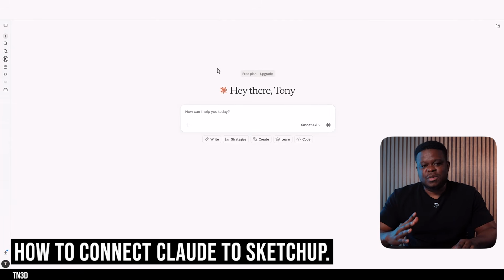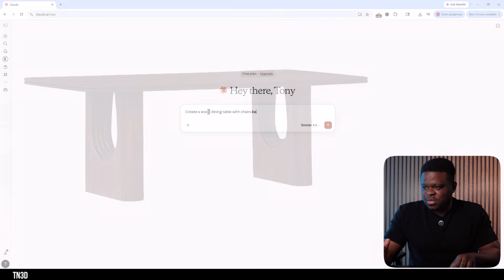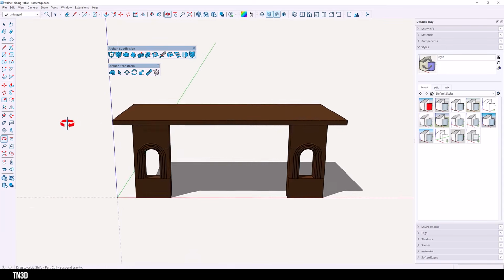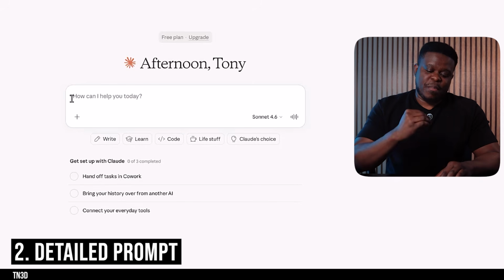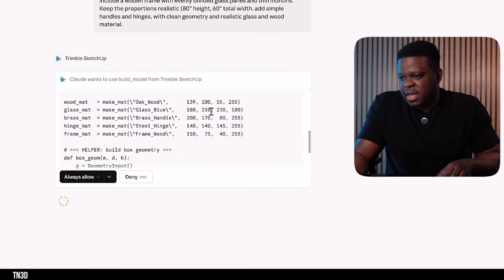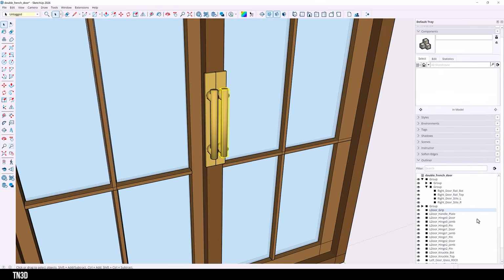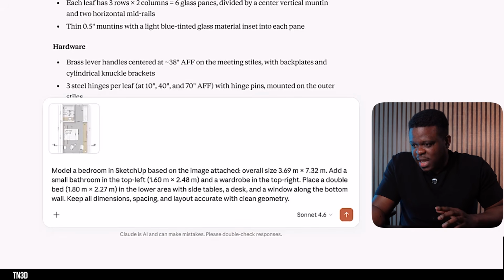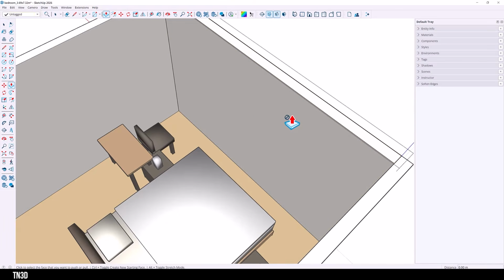How Good IS CLAUDE to CREATE SKETCHUP MODELS?!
Claude AI can now generate SketchUp models… but how good is it really?
In this video, I put the new Claude + SketchUp integration to the test by creating 3D models using simple prompts. No manual modeling, no plugins, just AI.

 I’ll break down:
How the integration works
Real examples of AI-generated models
Where it saves time (and where it fails)
Whether this could actually replace parts of your workflow

0:00 - Introduction
0:52 - Connect SketchUp to Claude AI
1:32 - Test 1 Prompt + Reference Image
3:08 - Test 2 Detailed Prompt
4:58 - Test 3 Reference + Detailed Prompt
6:22 - What works with Claude AI and SketchUp
7:08 - What doesn't work with Claude Ai and SketchUp
8:20 - Is AI Going to take my Job?!